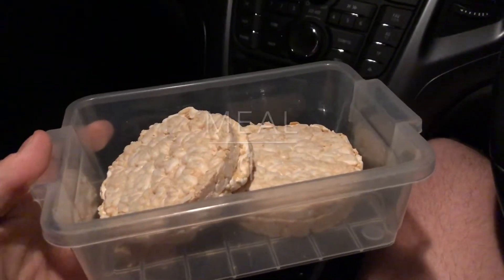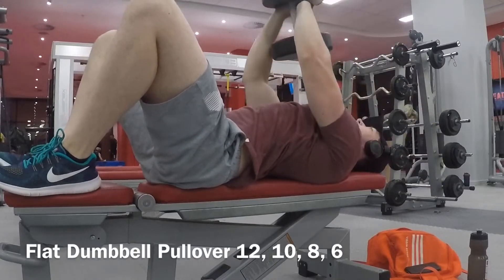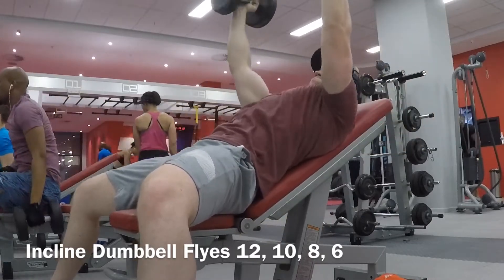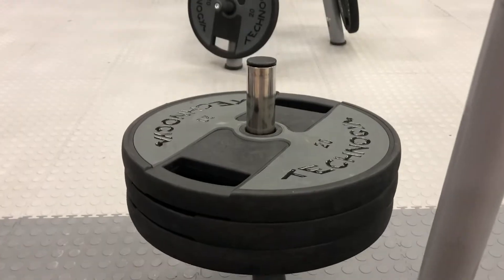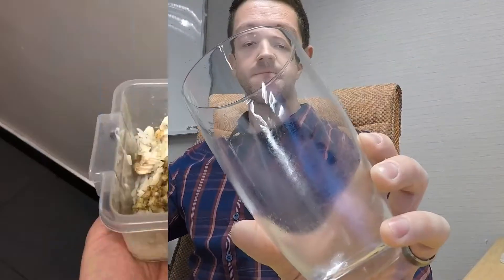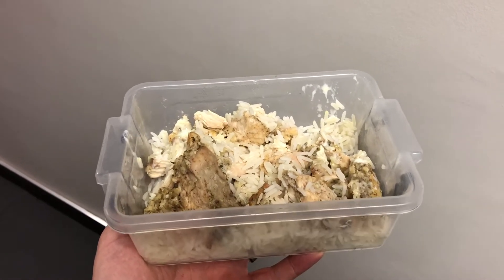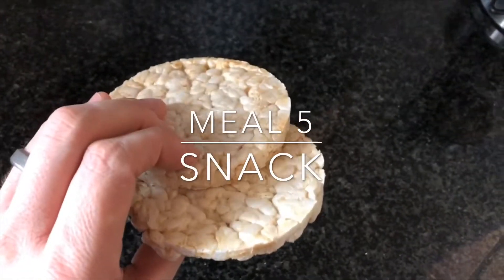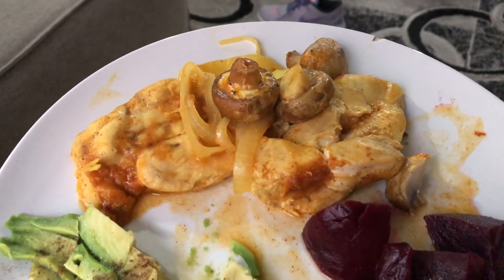IIFYM FULL DAY OF EATING #2 + WORKOUT, ARMS, EXERCISES, SPLIT WORKOUTS | 2019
Join Rohan van Aswegen as he shows you what he eats for a whole day based on the Chest & Tricep workout he has planned Day1
Use these workouts and fitness nutrition tips for real results!!!

Go check out our Facebook page for tips and tricks on how to go about fat loss as well as personalised eating plans: